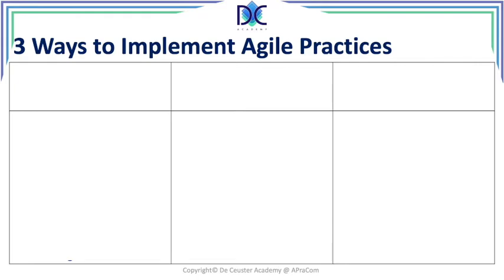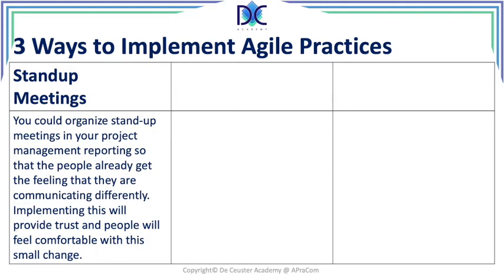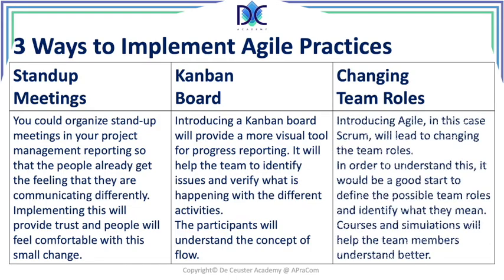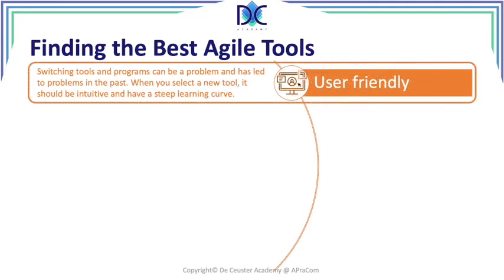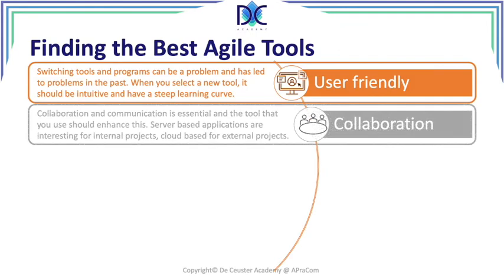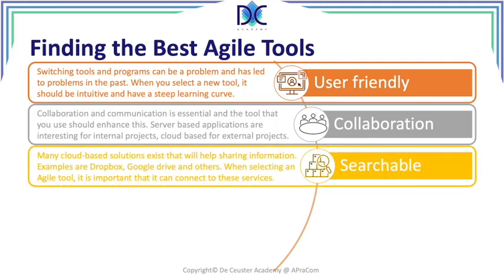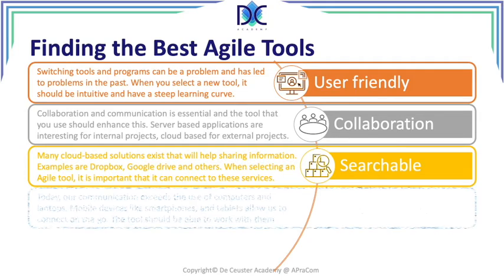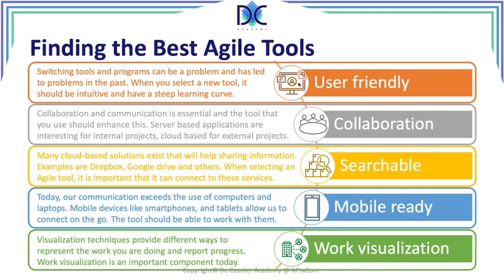CAPM II - Lesson 11.24: How to Start with Agile?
CAPM II - Lesson 11.24:
How to Start with Agile?